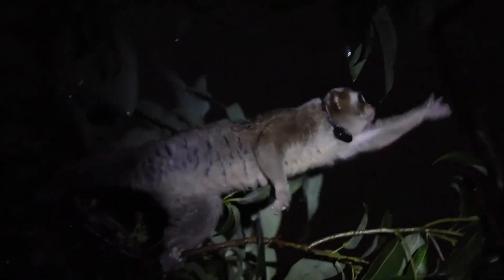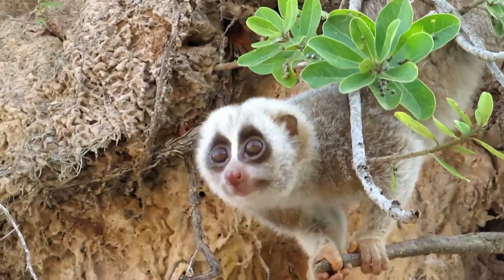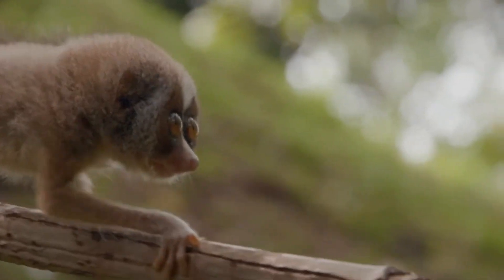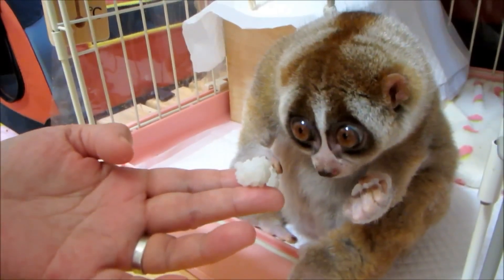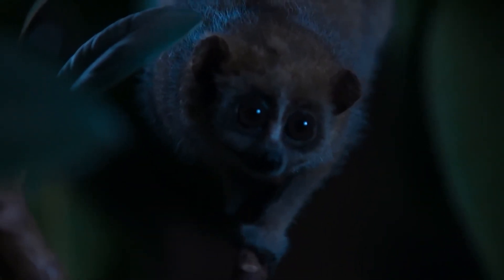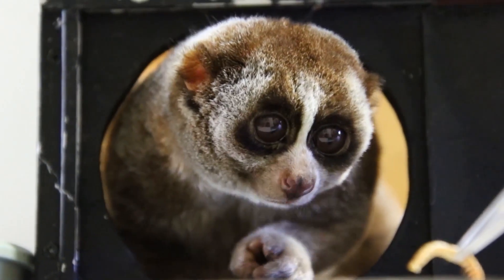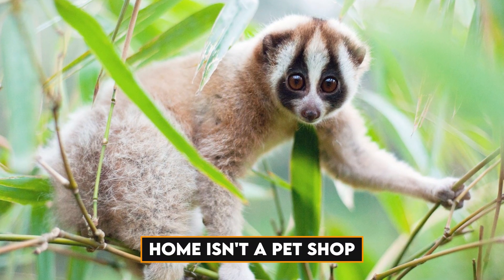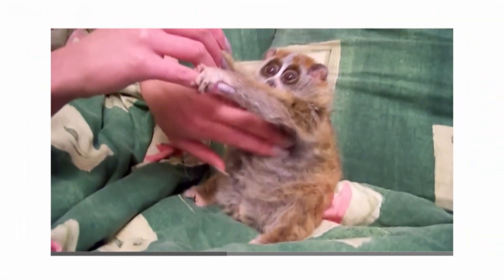Slow Loris: The ONLY VENOMOUS PRIMATE | Cute but DEADLY!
Hello there, YouTubers! Brace to go on the ultimate nocturnal safari, exploring the mysterious world of the slow loris. If you haven't seen these tiny wonders before, you're in for a delightful surprise. Consider them the best-kept secrets of the animal kingdom, and today we're shedding light on their fascinating existence. This journey guarantees a captivating exploration into the night, with quirky facts and a sprinkle of wildlife magic. Consider this your golden ticket to a pint-sized marvel's adventure!